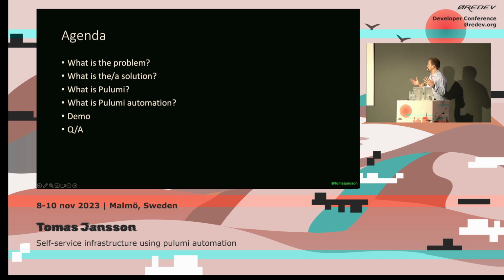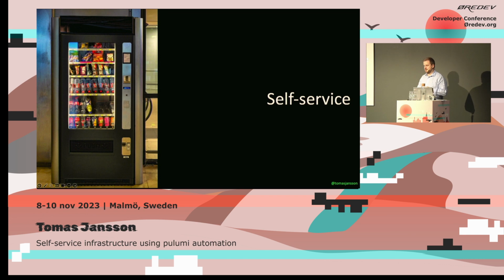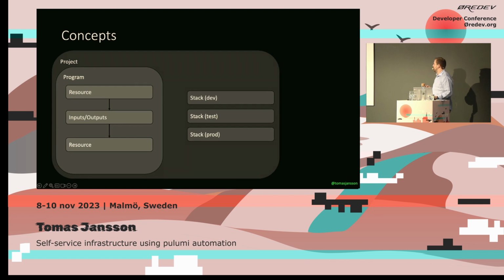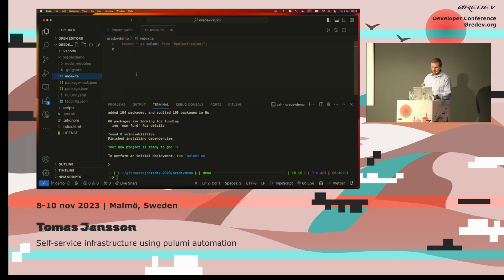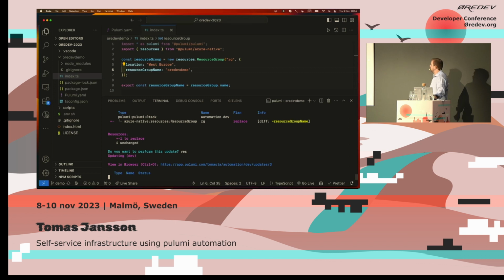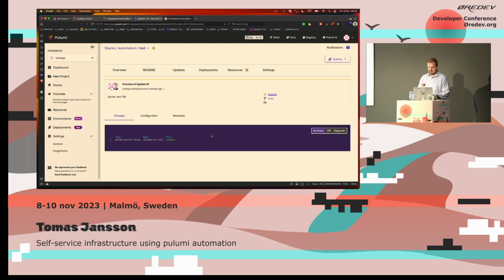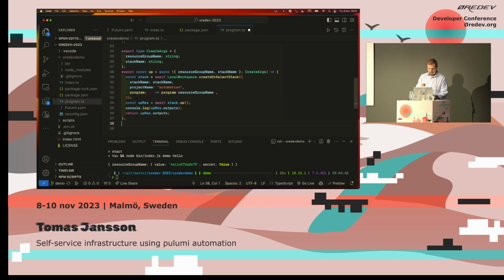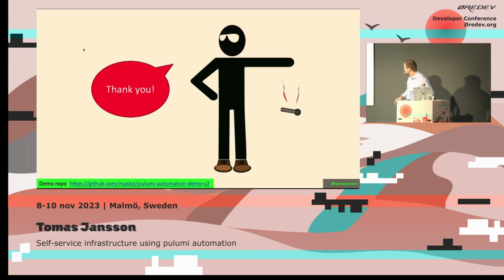Tomas Jansson - Self-service infrastructure using pulumi automation | Øredev 2023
Session description:
As an organization grows there is often a need for increased control of resources and access control. This could be from a compliance point of view or just because you want to have more structure and make sure people don't deploy over each other by accident. At the same time as you introduce the control you do want to make it simple for the developers so they don’t start taking shortcuts or lose engagement. In this session, Tomas will go through the basics of how to use Pulumi in general but also how you can use Pulumi automation to create a self-service application to create resources like resource groups, GitHub repositories or kubernetes namespaces with automated access control to the environments. The examples will show you how to go from basic Pulumi to a self-service application where you can create infrastructure on demand. Everything is based on how we at Elkjøp Nordic have leveraged Pulumi automation to enable product teams in a controlled manner. The session will include a short introduction to Pulumi, so no prior knowledge of Pulumi or infrastructure as code is needed. Examples will be in typescript, but can easily be translated to .NET, python or golang since pulumi have good SDKs in all those environments. If you are a developer with an interest in infrastructure and/or automation this is a talk for you.